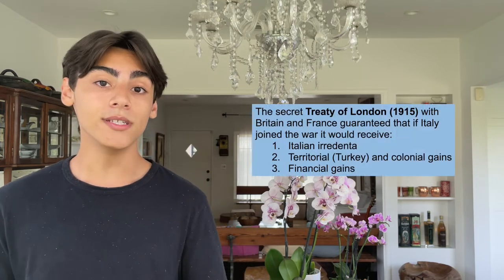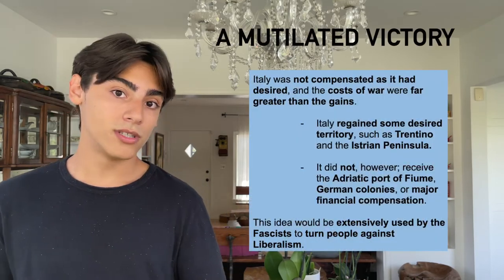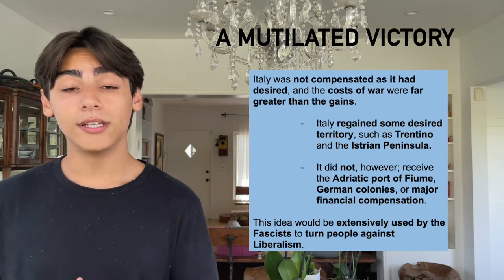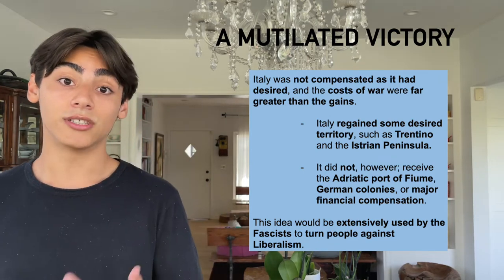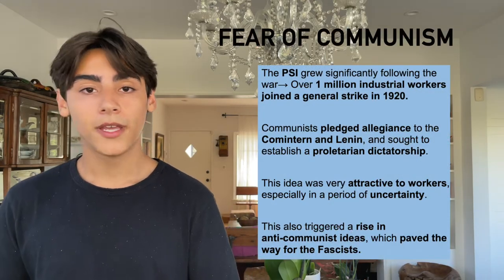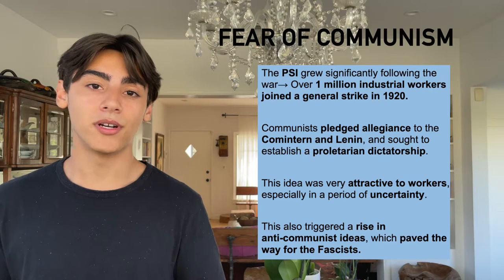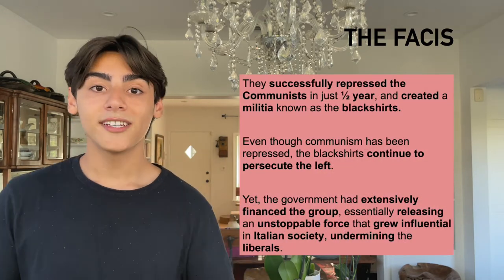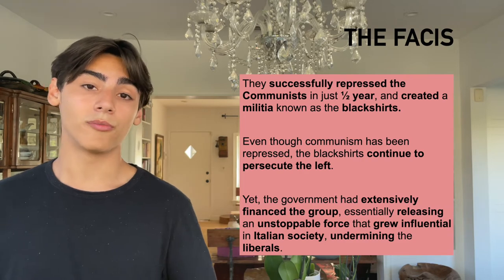IB History Revision: Mussolini's Rise to Power III (Short-term Weaknesses of Liberal Italy)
Hi guys! Welcome to our third video on Mussolini and his Rise to Power. In this video I go over the main short-term weaknesses of Liberal Italy, which subsequently led to the rise of Mussolini and the Fascist Party.

*CORRECTION--At 7.26- It was actually Giolliti who passed sufferage as Orlando only became PM in 1917

The beginning of this vide focus on the Fascis, the rest of the video extends a little into what we'll discuss on our next video (But is also very good)!